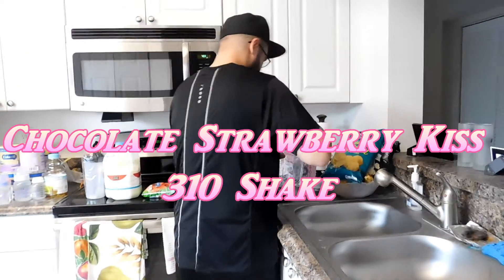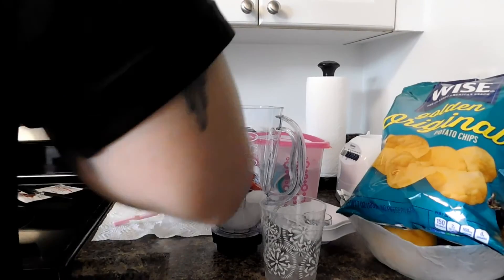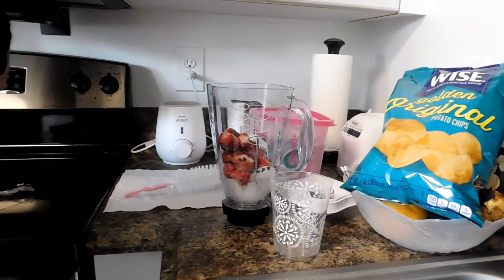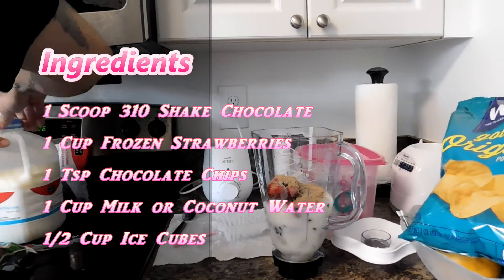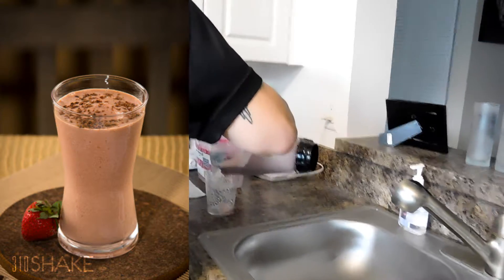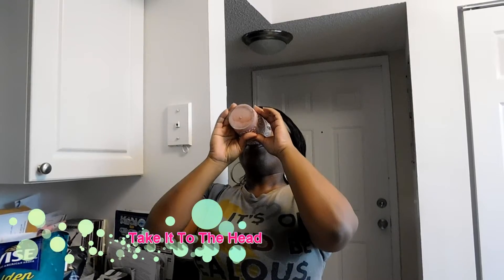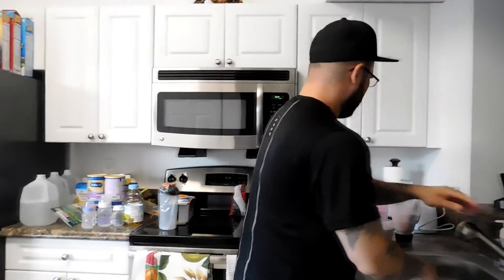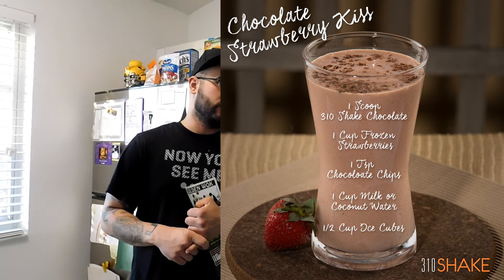310 Chocolate Strawberry Kiss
Hey Beautiful People...Let's make this 310 shake together and see how it taste!!
Click on this link to see this recipes and much more